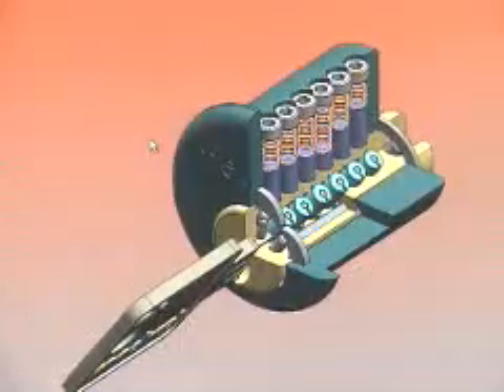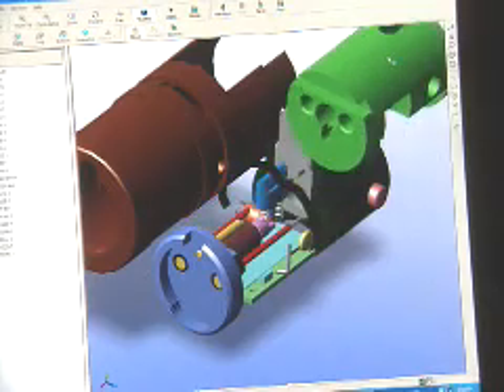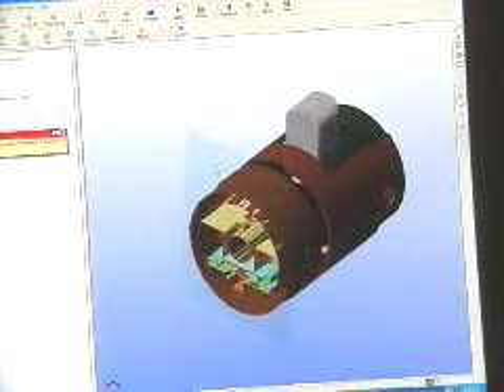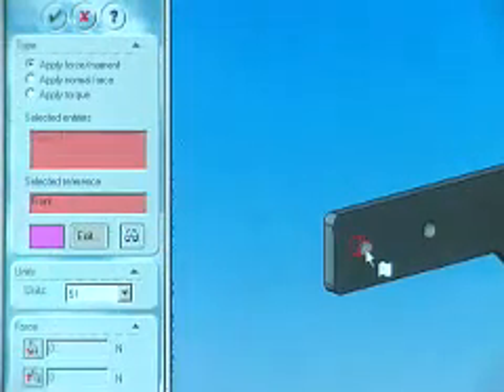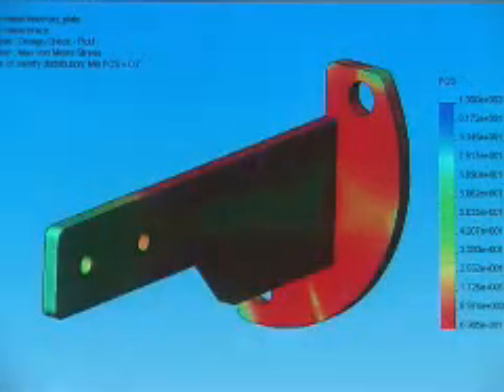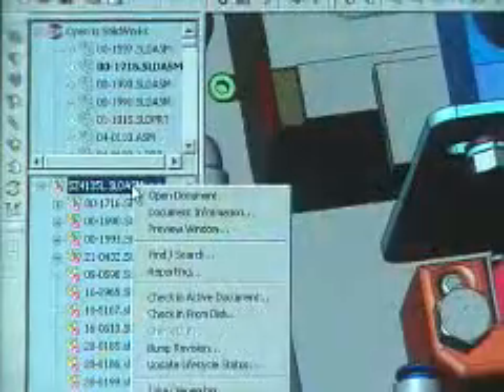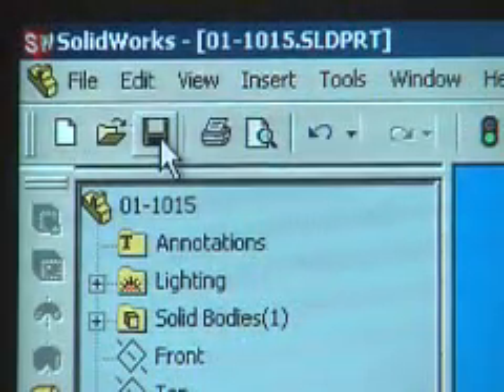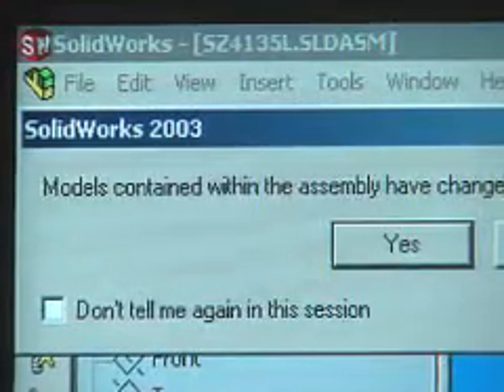Medeco: Tightening Security Lock Development with SOLIDWORKS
Medeco, an ASSA ABLOY Group company, is a market leader in the design and manufacture of locks and locking systems for security, safety, and control. The company uses SOLIDWORKS design and simulation solutions to shorten design cycles, reduce prototyping, and  improve communications with suppliers.